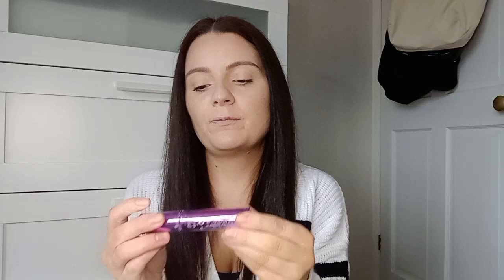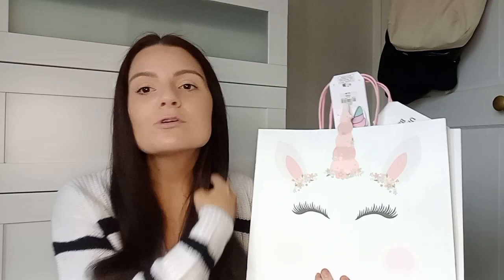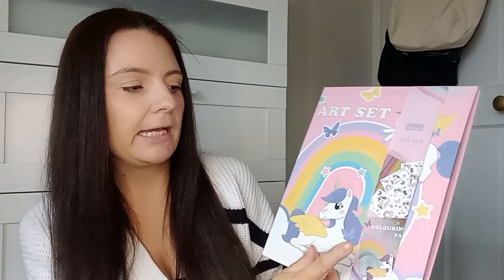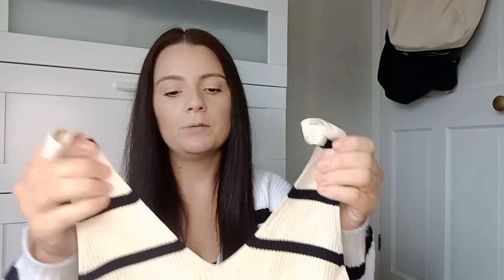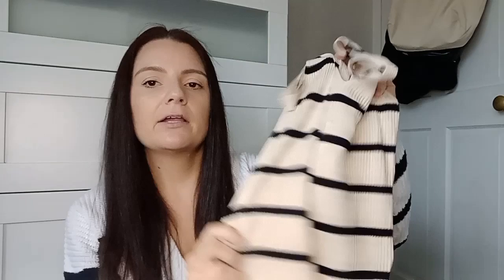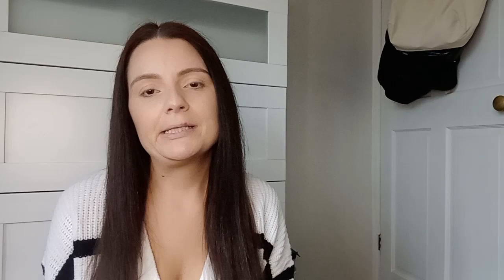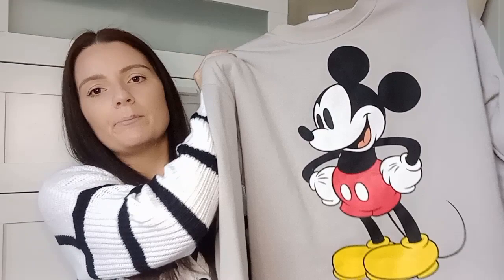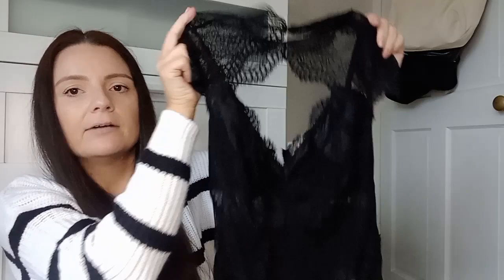Primark Haul | March 2023